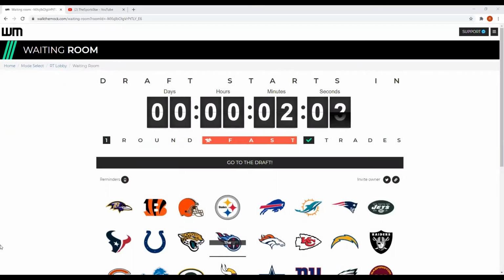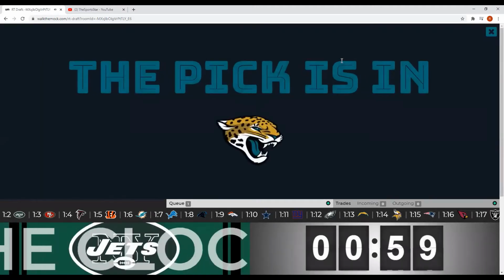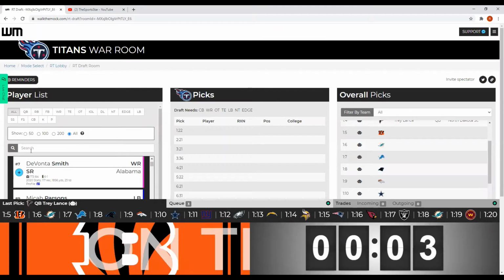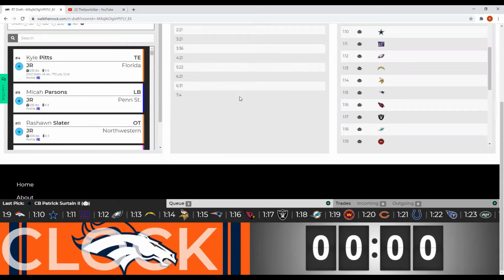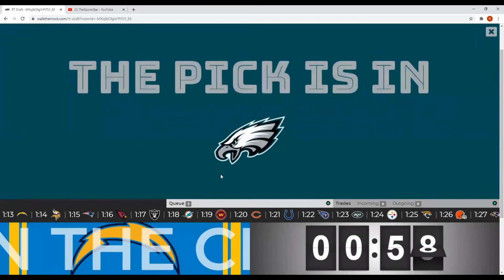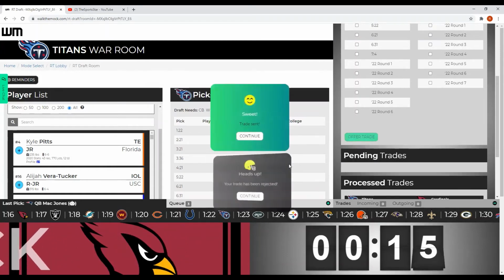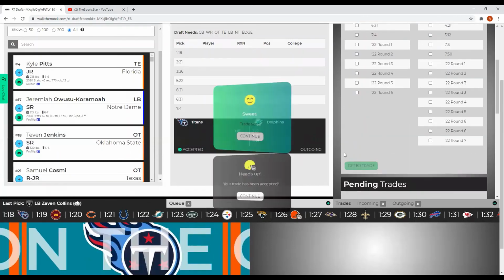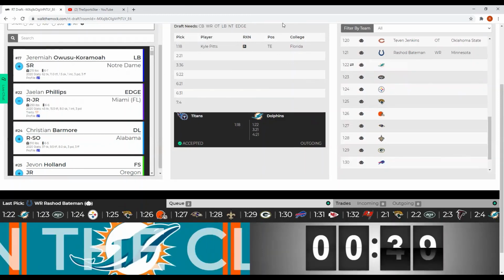2021 NFL Mock Draft with WALK THE MOCK. WHERE DOES KYLE PITTS GO?!?!?!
A very exciting mock draft in which we have a few surprising and unusual picks, along with some exciting trades.
Check out Walk The Mock, and we might do some mocks with our fans in the future.

0:00-Intro
3:13-Jags
4:15-Jets
4:58-49'ers
6:01-Falcons
6:48-Bengles
7:17-Miami
9:01-Panthers
10:05-Broncos
10:39-Cowboys
11:48-Giants
12:41-Eagles
13:49-Chargers
14:54-Vikings
15:24